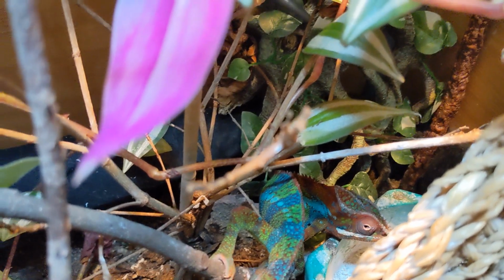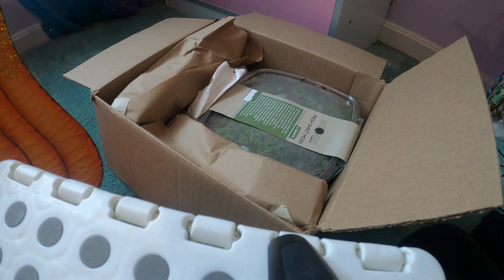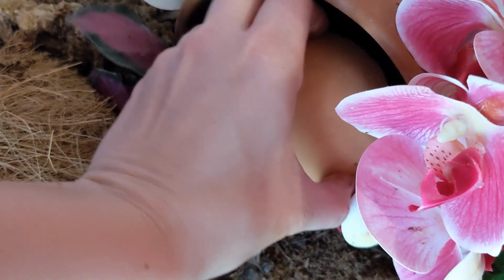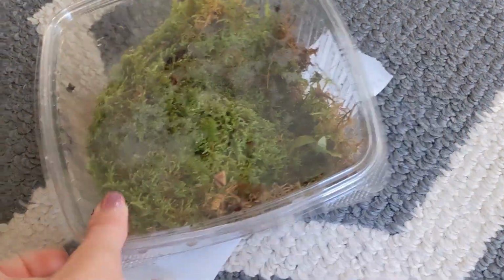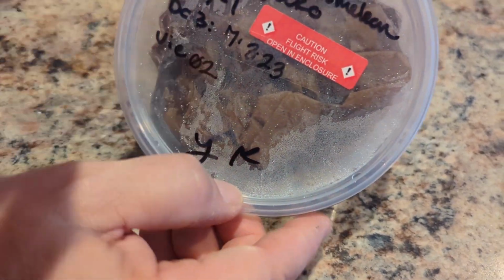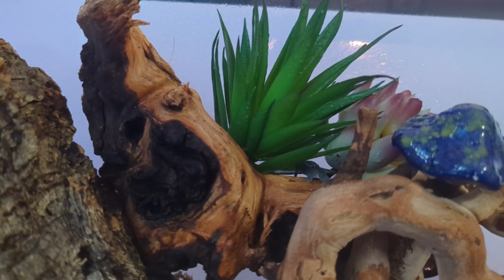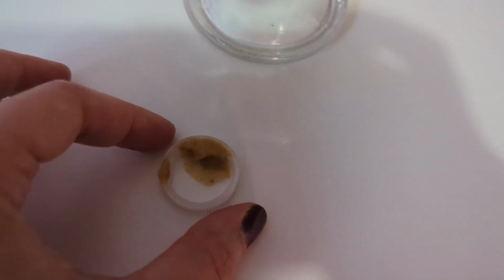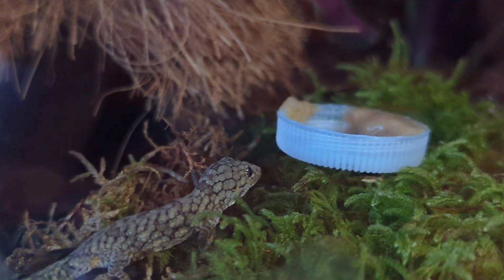Unboxing a Rare Reptile (Chameleon Gecko Care and Bioactive Setup)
In this video we unbox my rare Chameleon Gecko! I will also go over care and information about this species, how to handle having an animal shipped to you, and how to do a bioactive enclosure! We'll go over info on geckos, live plants, isopods, and more!

Geckos are so underrated. They make fantastic pets and I hope this will help shed some light on how interesting they can be to keep. Enjoy!